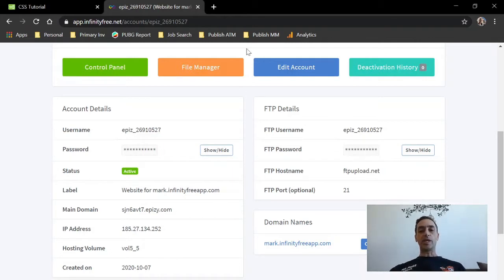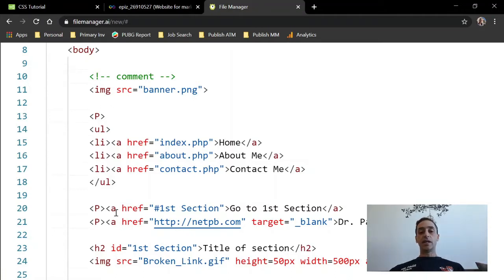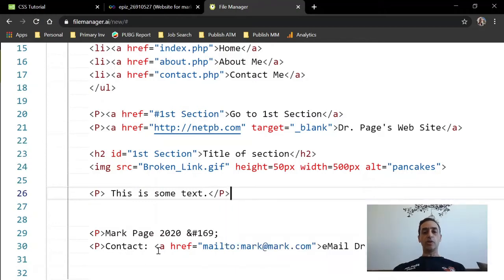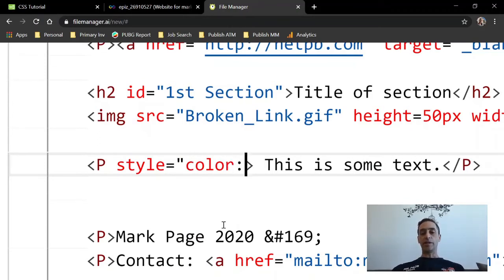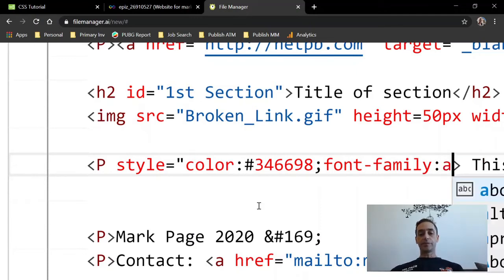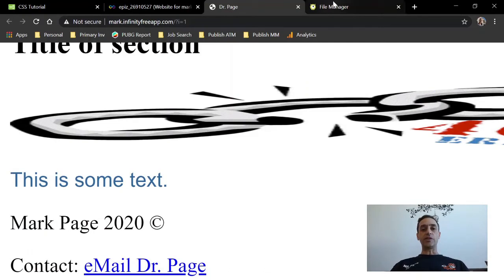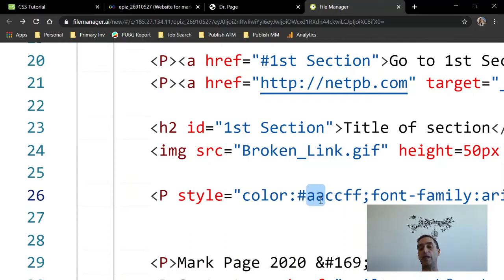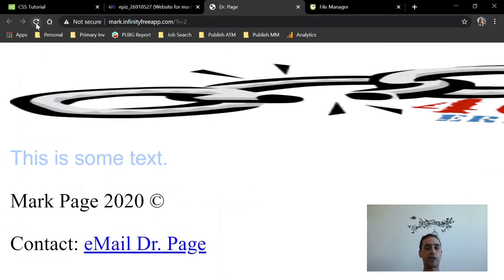CSS Part 1 of 3 Inline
This is the first course explaining the use of inline CSS. It also covers HEX colors.